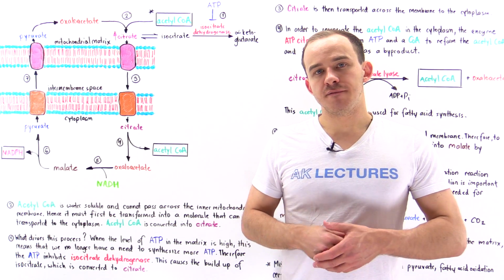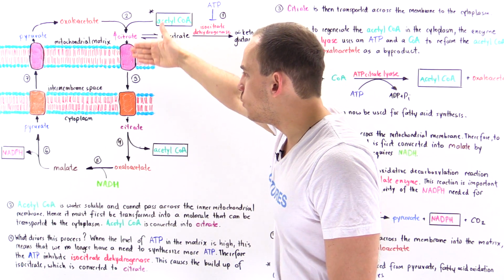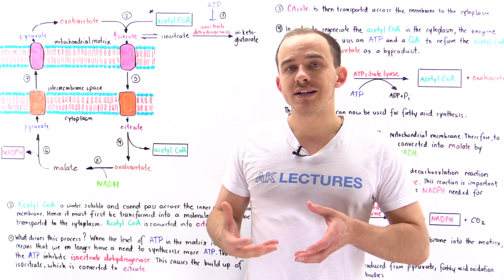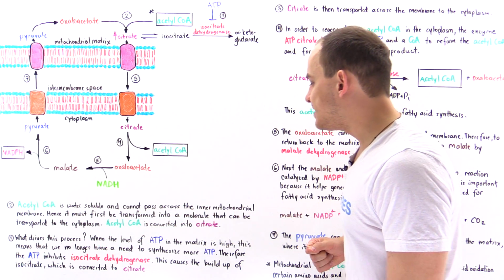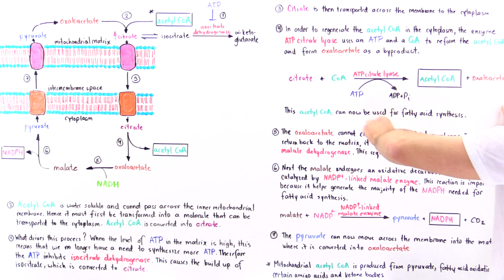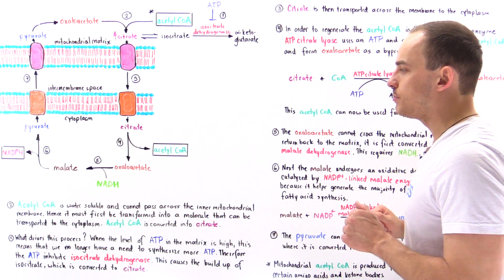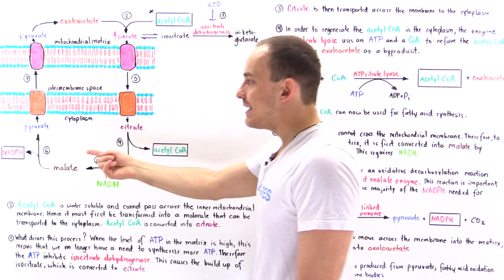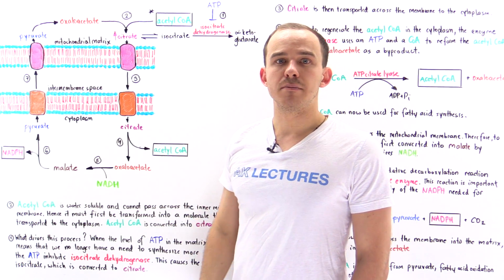Initiation of Fatty Acid Synthesis